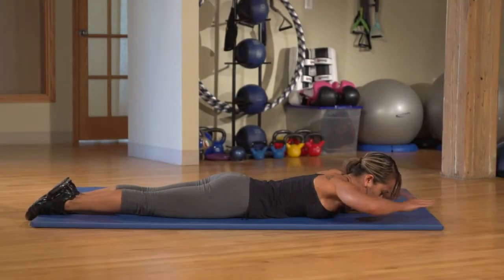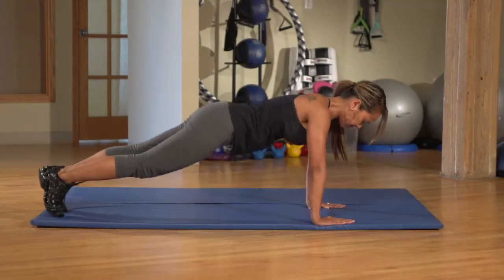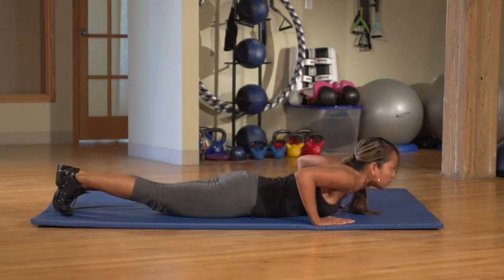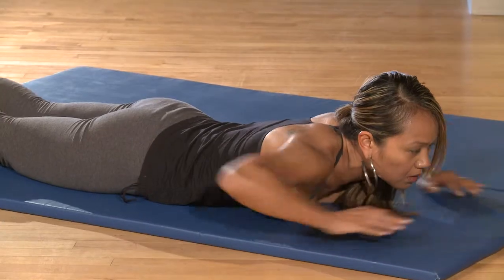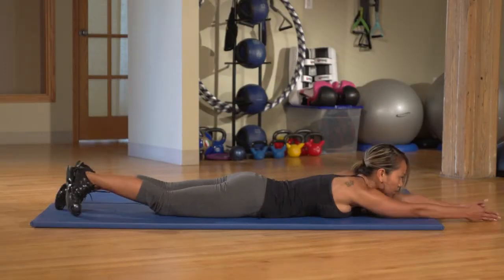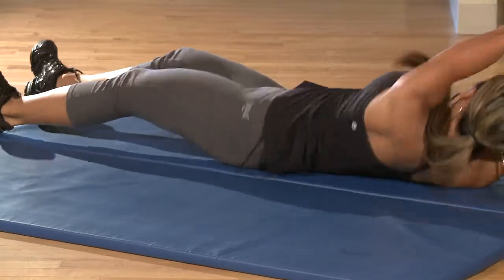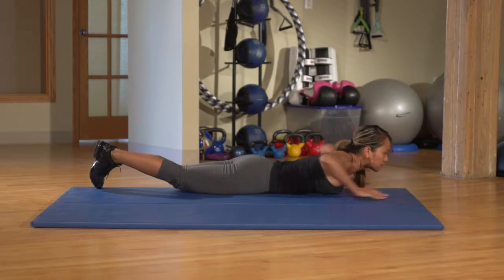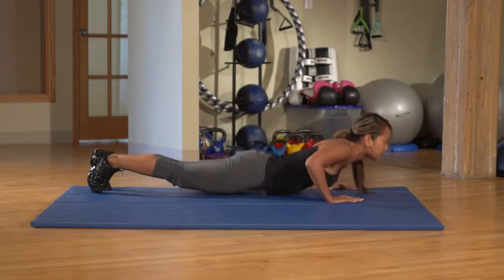06 Roll Over Commando Push Ups with Knee Kick HLF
Roll Over Commando Push Ups with Knee Kick